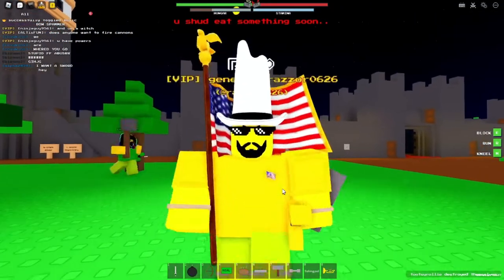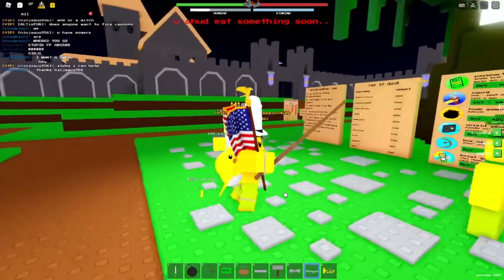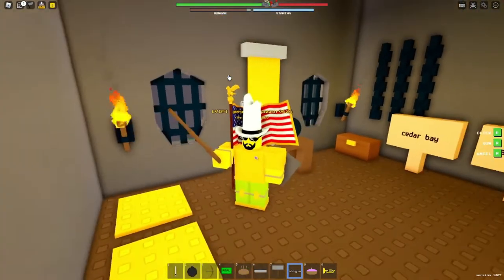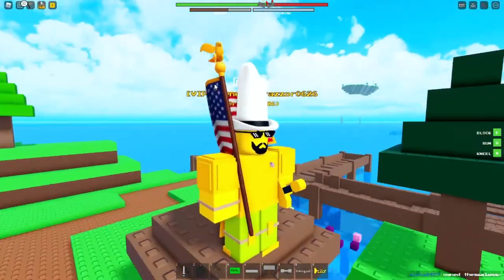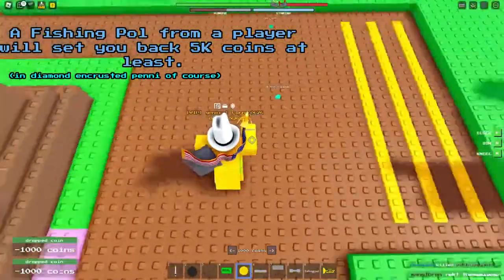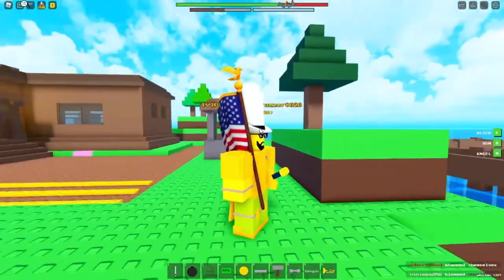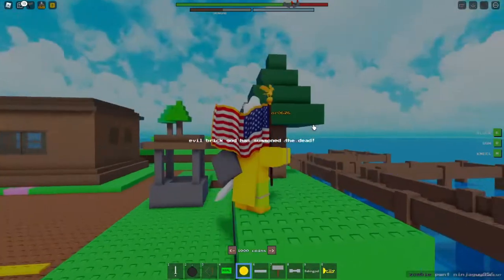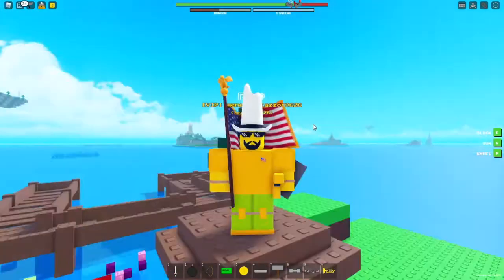PMEBGE | How to get the Fishing Pol in 2022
mmm, u want to know how to get this random and rare item?
you come to the right place for it.
Play the Game Here!